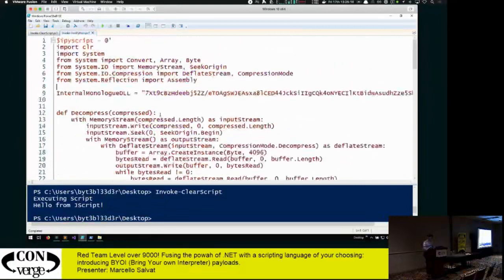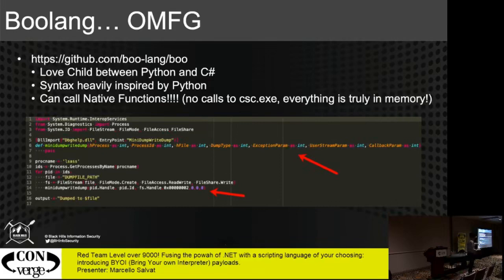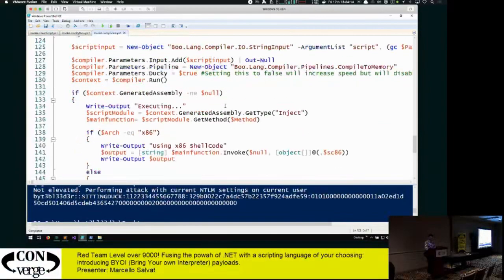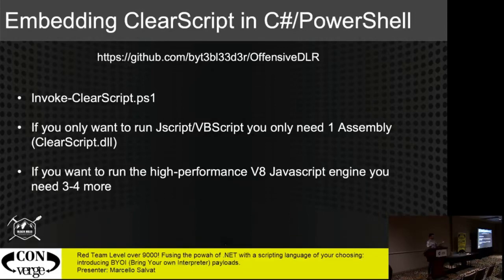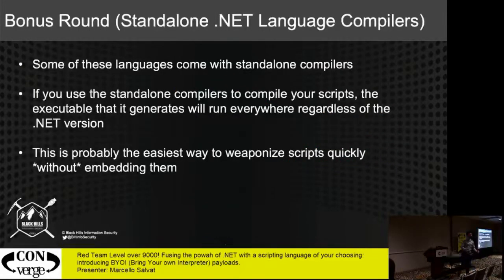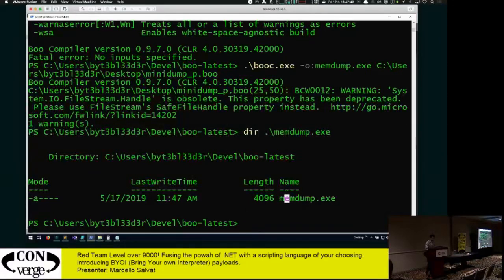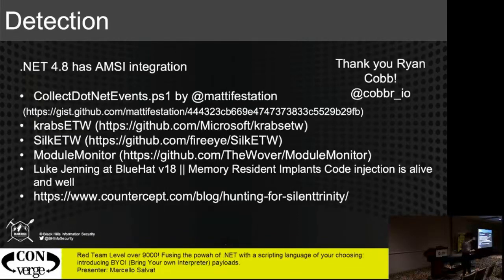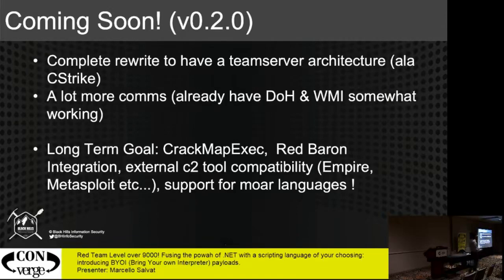Red Team Level over 9000 ConVerge 2019